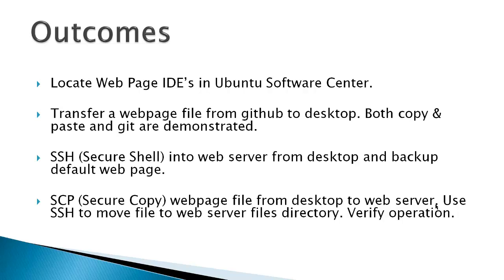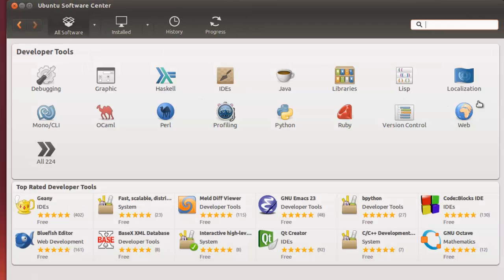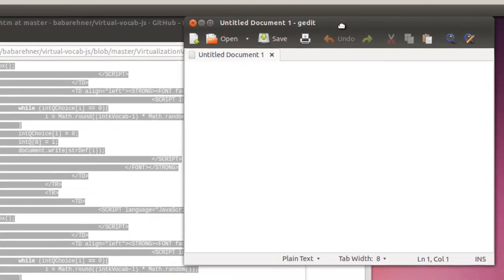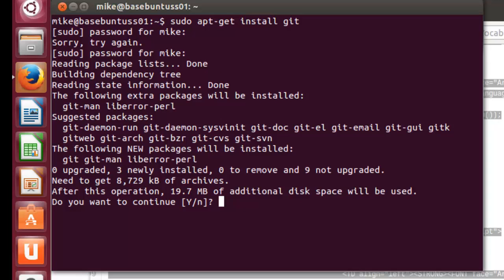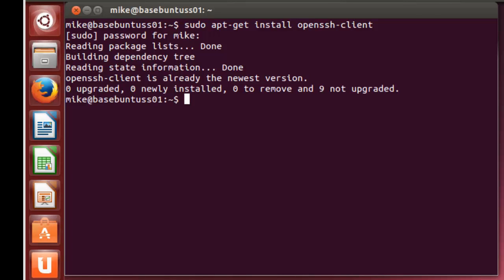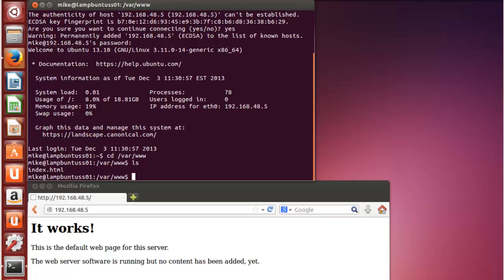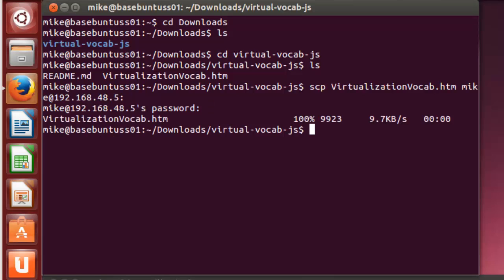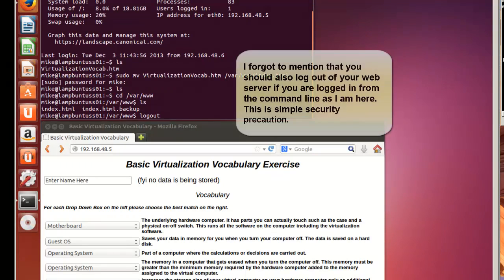Virtual Network Part 3- Transfer File from Desktop to Web Server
Locate a web Integrated Development Environment (IDE) in Ubuntu Software Center for possible web development. Install Git in an Ubuntu desktop and download a web htm file Use ssh (secure shell) to connect to the Ubuntu 13.10 server previously created in this series from the Ubuntu Desktop. Use scp (secure copy) to transfer a file from the desktop to the server and verify that the server publishes the file.